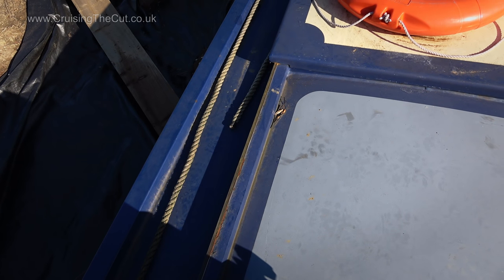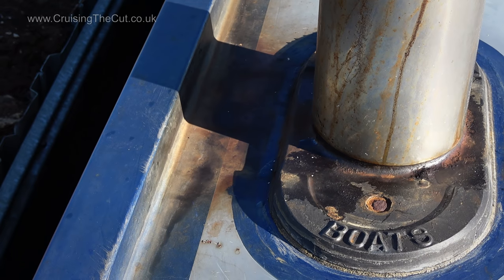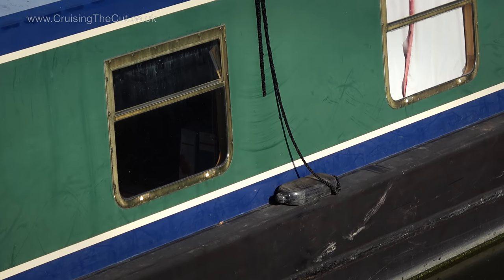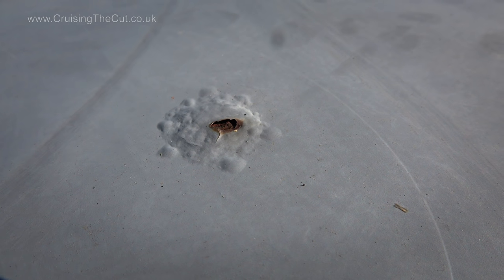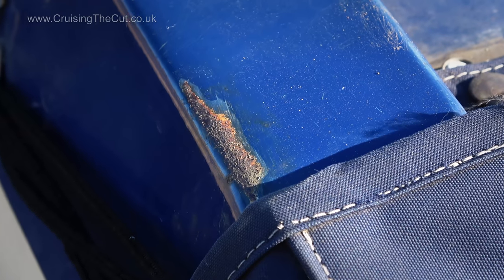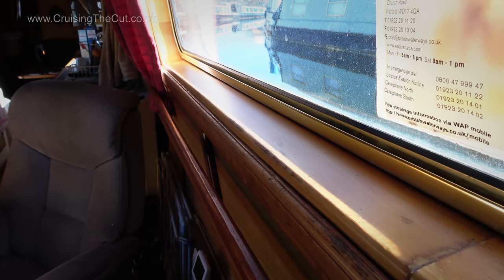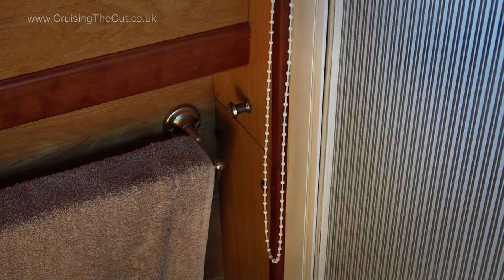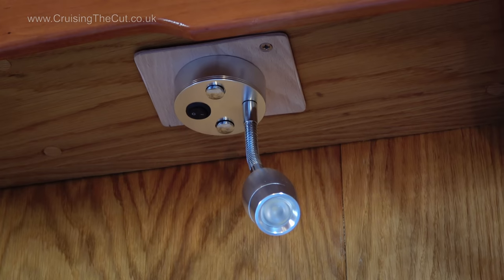163. Maintenance jobs to do on the narrowboat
The sun is out and it's time to sort a few bits of the narrowboat that are looking less than prime, notably the paintwork needs a spruce-up and polish plus one or two tiny rust spots on the roof need attending to.